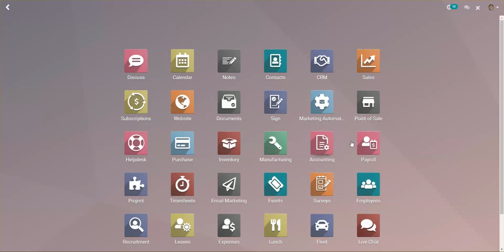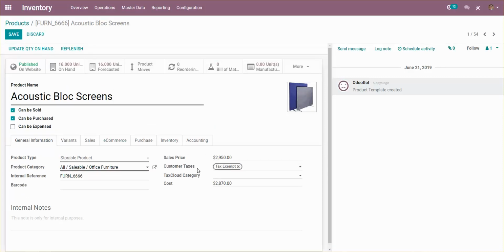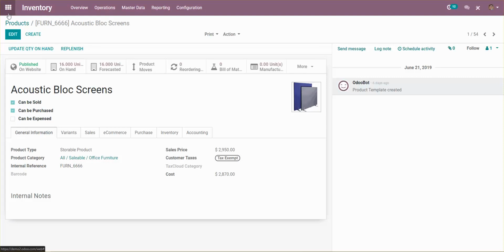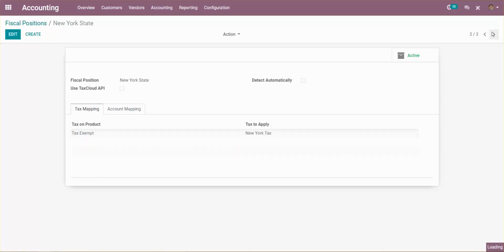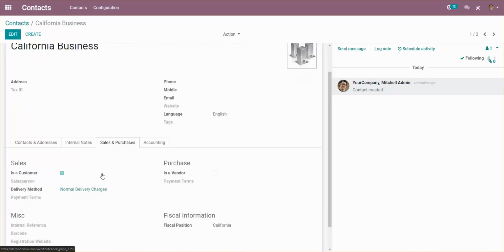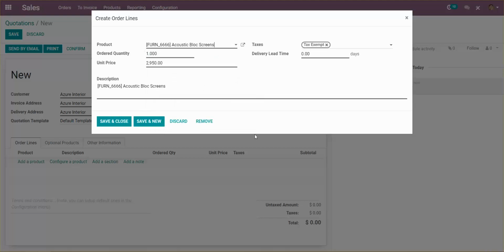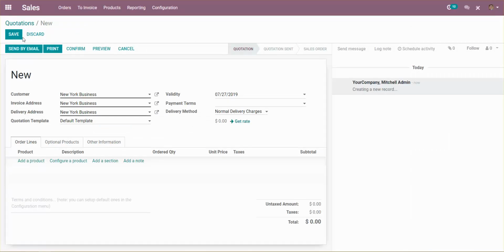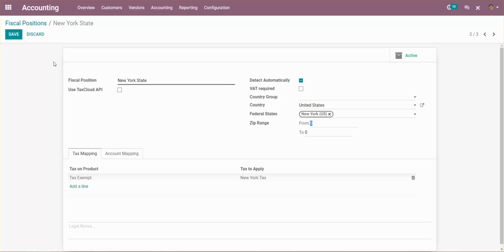Odoo Taxes & Fiscal Positions